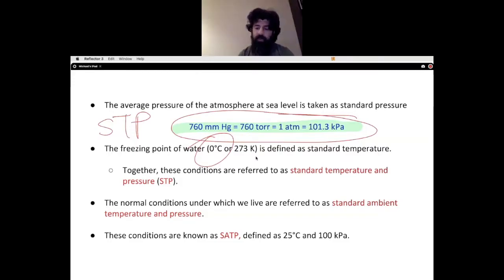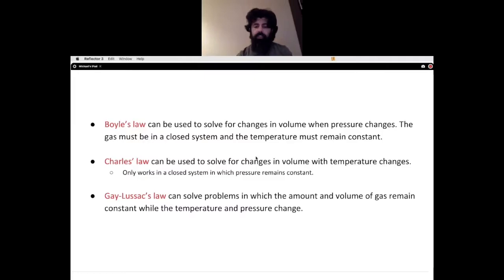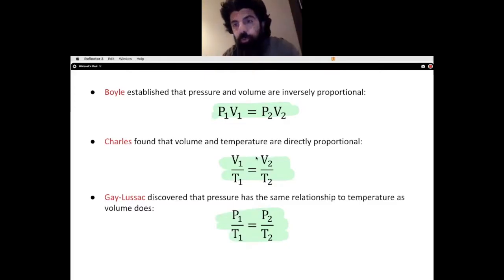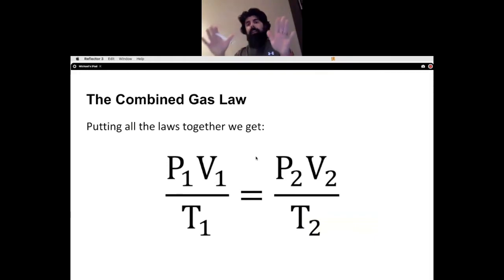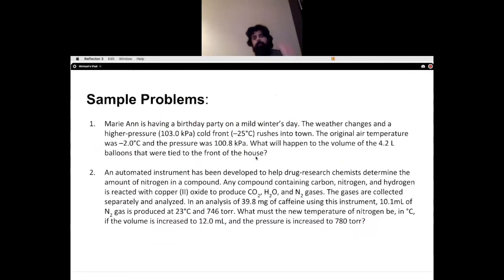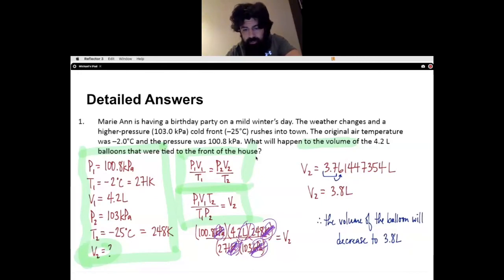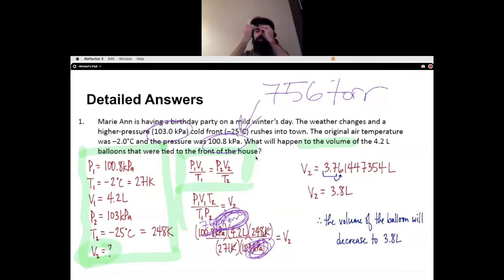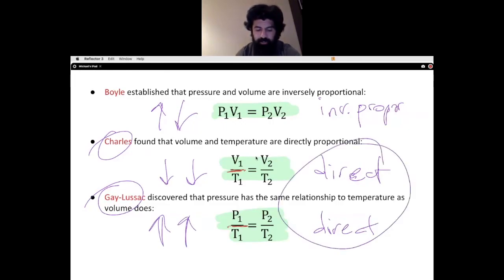WebEx Chemistry Lesson 12.4 Combined Gas Law May 27